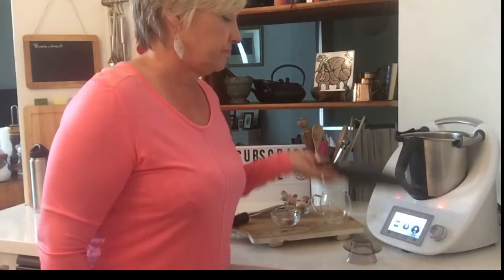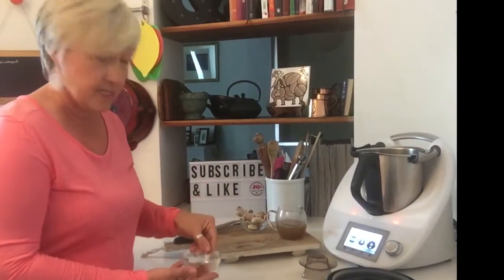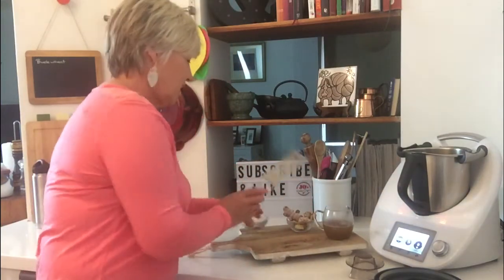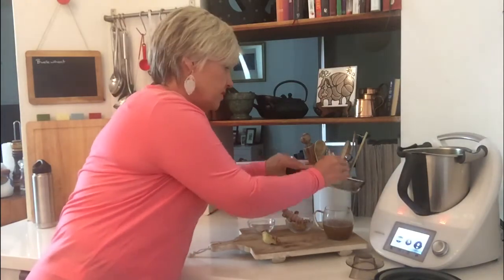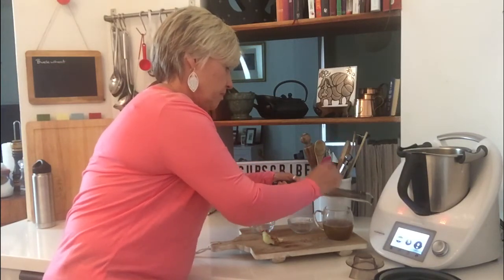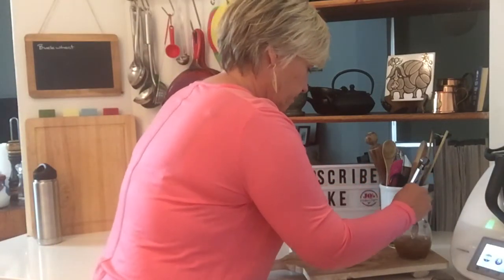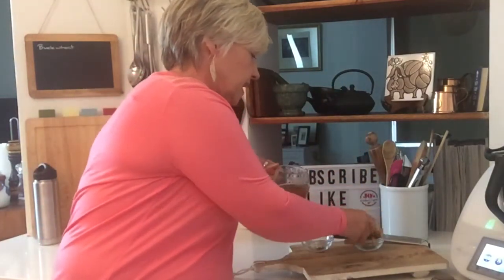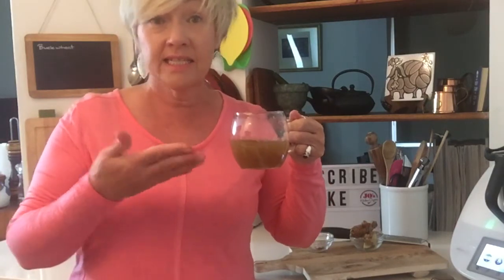Let's Talk Bone Broth - How I use my Bone Broth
Beef Bone Broth Recipe

4 x Beef Chuck Bones
1 x Beef Marrow Bone(get your butcher to saw lengthwise and cut the knuckles each end)
Filtered Water
2T Organic Apple Cider Vinegar
3 Stalks Celery, chopped
1 large onion, chopped
1 large carrot, chopped
3 Sprigs Italian Parsley
3 Bay leaves
1t peppercorns
3 cloves of garlic
Extra water

Preheat oven to 200 degrees Celcius.

3/4 fill a stockpot with filtered water and Cider Vinegar.  Add all the bones to pot.

Soak bones for 1 hour. Drain bones into colander(keep water). Place bones into ovenproof dish, add chopped celery, onion and carrot.  Roast in preheated oven for 20-30mins until bones have caramelised.
Remove bones and vegetables from roasting dish and add back to saucepan - that bones had been soaking in.
Add parsley, bay leaves, peppercorns and garlic.
Bring up to boil and remove scum as it comes up to surface.  Turn heat down to a slow simmer.  Continue to remove sediment that comes to top over next 10 mins.
Top up with more water as necessary to keep bones covered.
Cook for 24hr.
Drain off broth liquid and put into smaller containers( I usually make a few 500mls and a couple of 1litre containers)
Cool then refrigerate.

Note:You can remove the fat that forms on the top before freezing.  I keep this and freeze it and use it for cooking with.